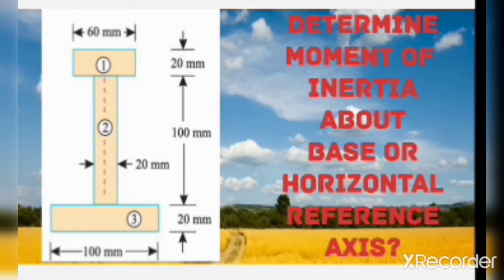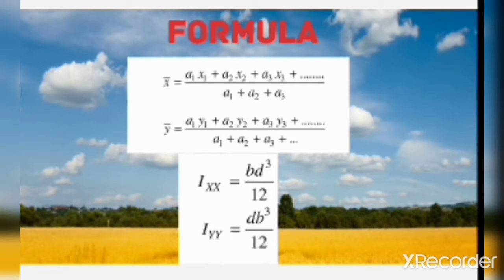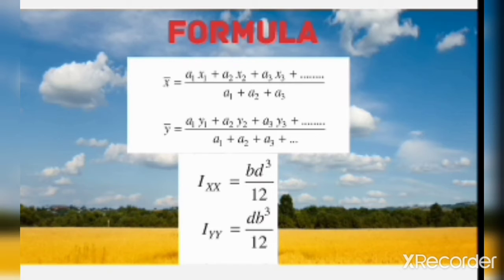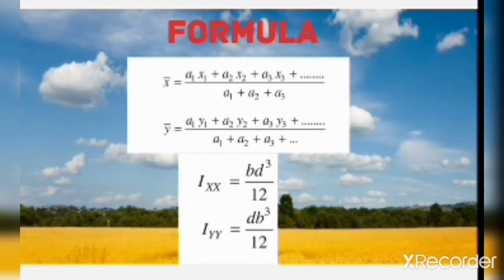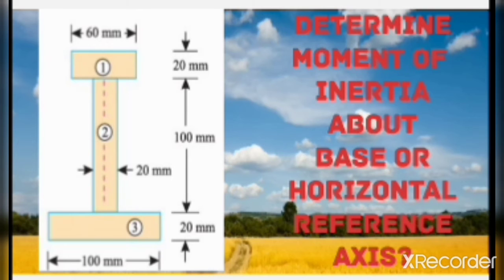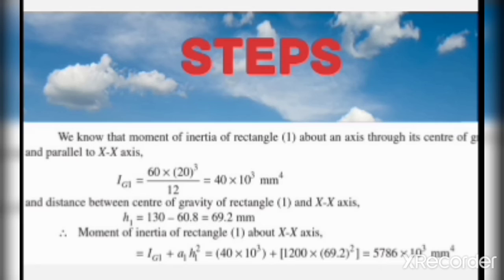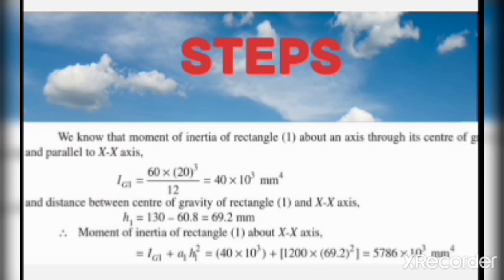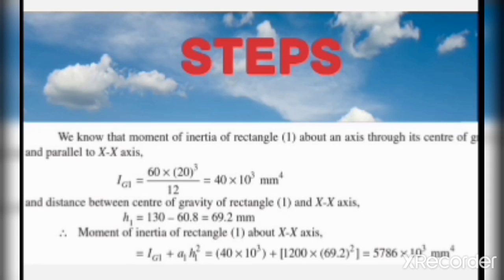How to pass in SOM / கடினமான பாடத்தை எளிதாக கற்பது எப்படி?/ How to find moment of inertia?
How to pass strength of materials easily?